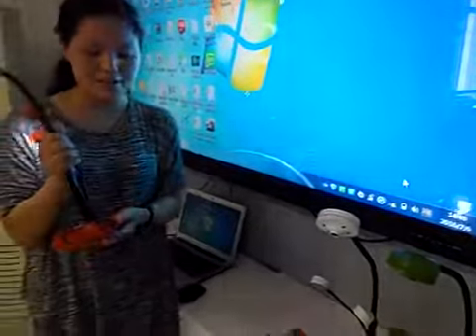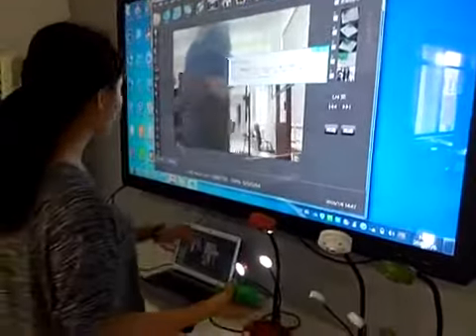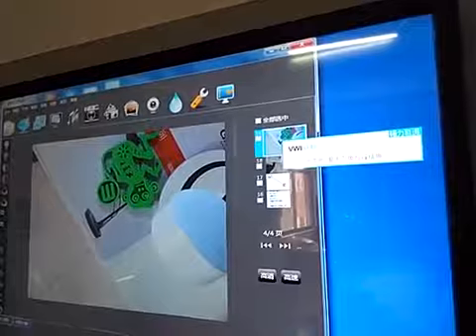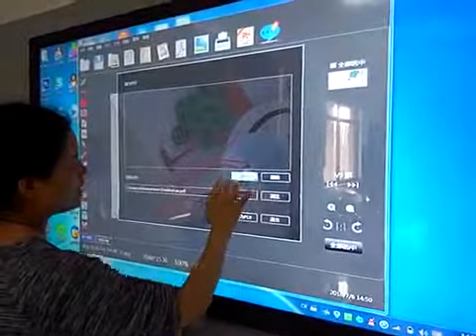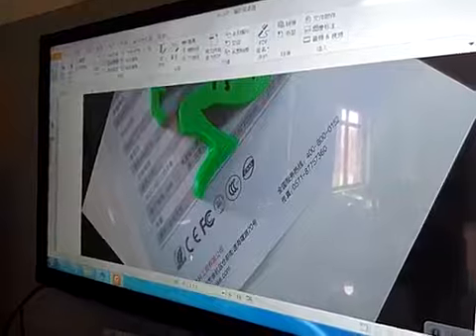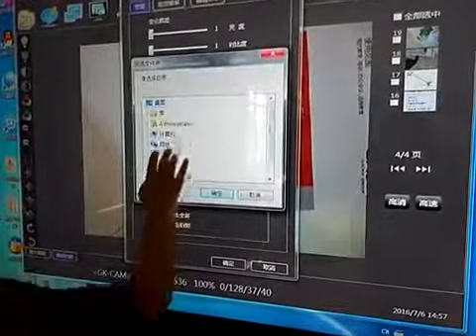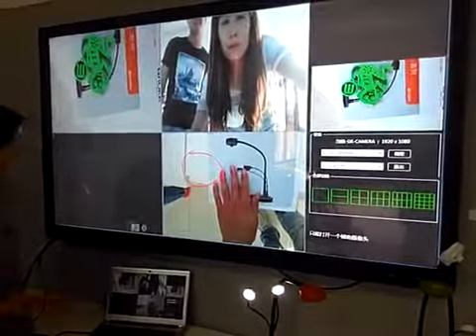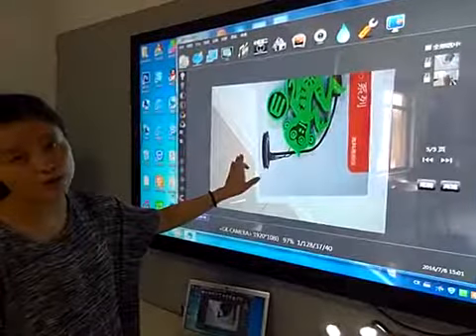how to use GK-S5 document camera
This video shows how to use Gaoke's document camera: GK-S5
Country of origin: China.
Supplier: Hangzhou Gaoke Industry & Trade Co., Ltd.